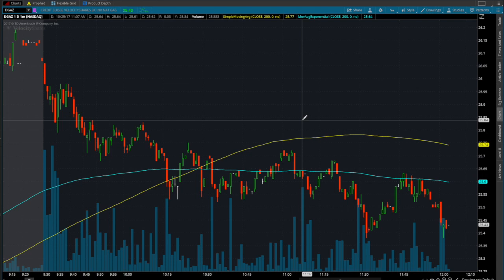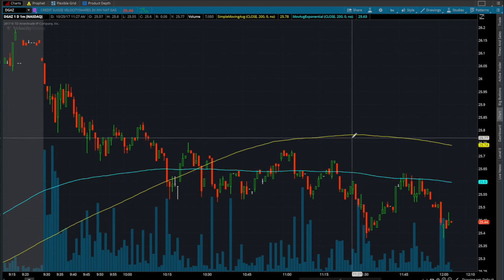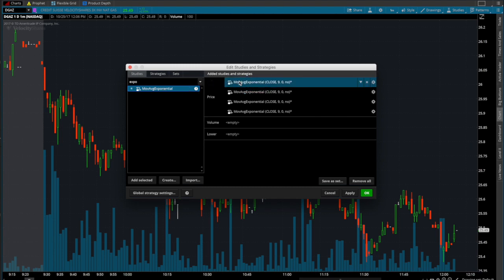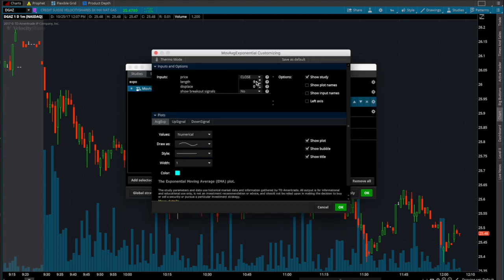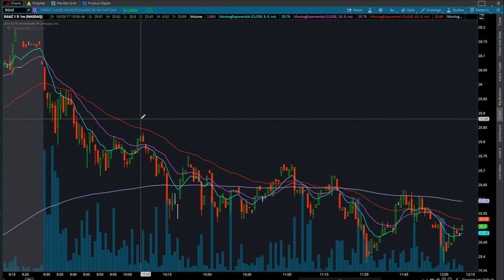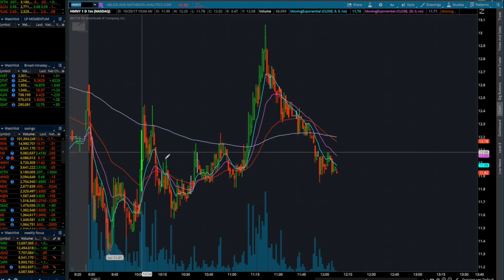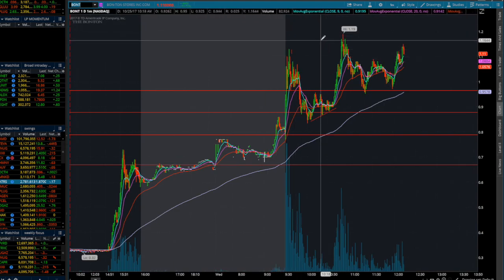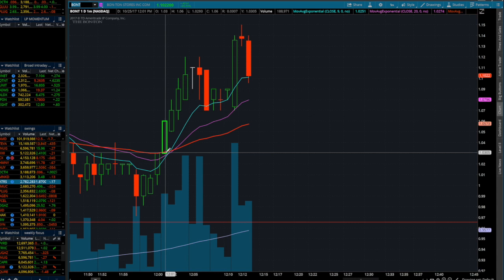What are Moving Averages (SMA & EMA) & HOW to use them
Brief introduction to how you can understand and utilize simple but more so exponential moving averages for penny stock and other forms of trading.

Join Our New Discord Group which is a free stock Group chat for more exclusive Stocks on a daily:

Sign up for 1 on 1 Stock Coaching for live tutorial, walkthrough  and access to private Chats and more.

Comment or message any questions!